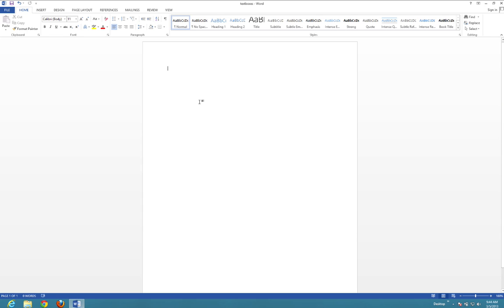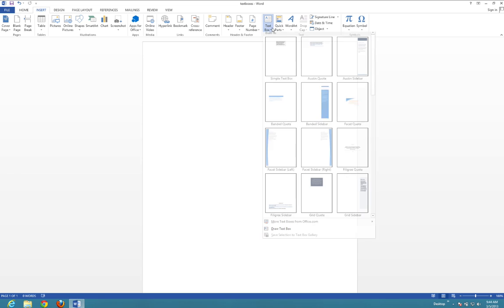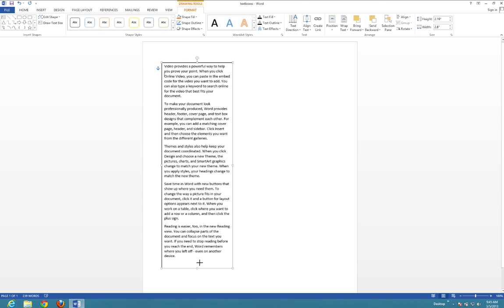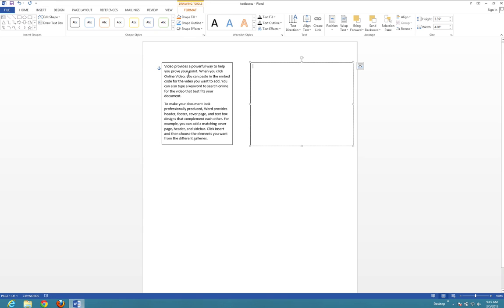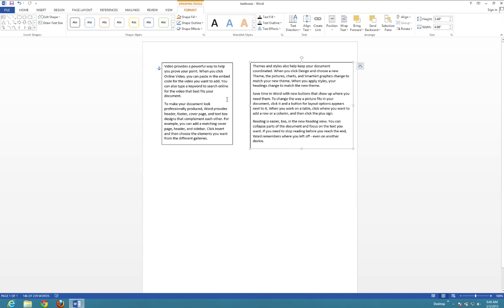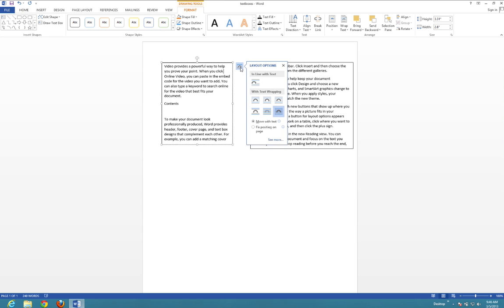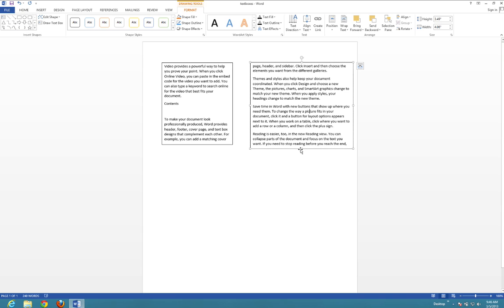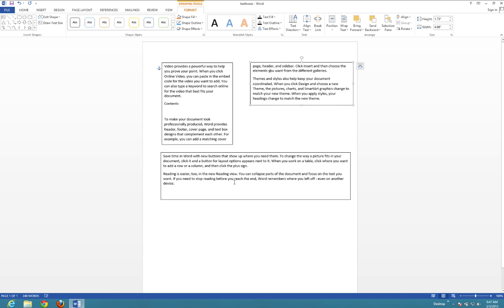Linking Text Boxes in MS Word 2013 Windows 8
This movie shows how to link multiple text boxes in MS Word 2013 using Windows 8. This also works for MS Word 2010